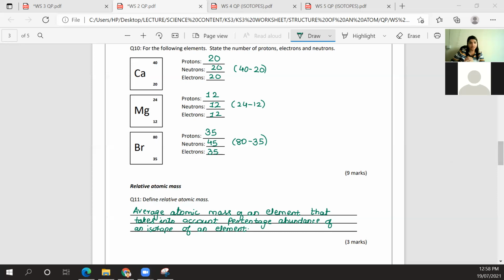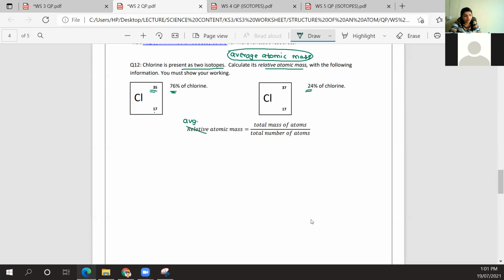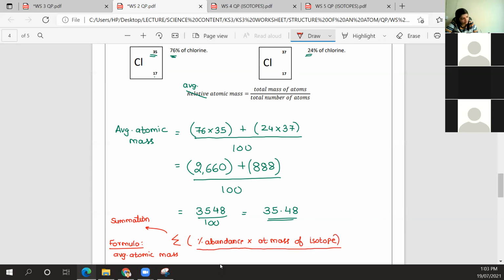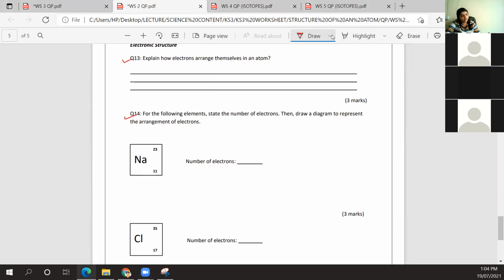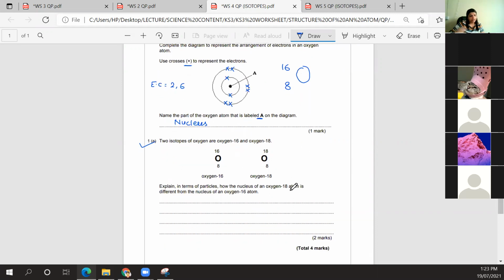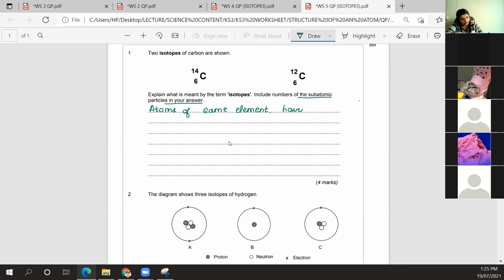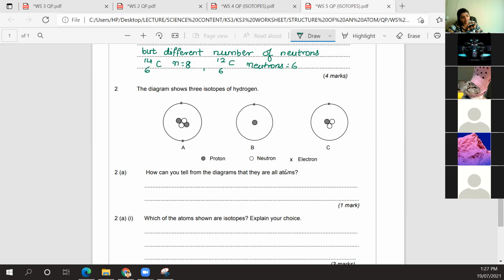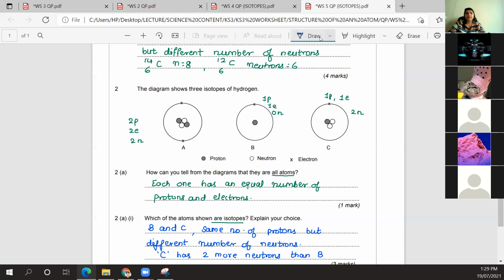UNDOUBTME Y9 ATOMIC STRUCTURE ADN ISOTOPES WS 2021 07 19